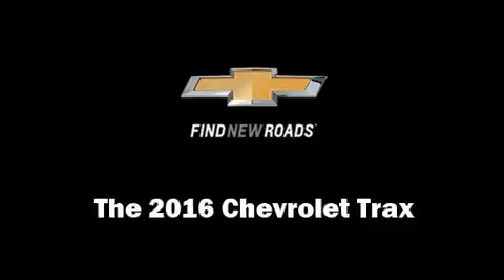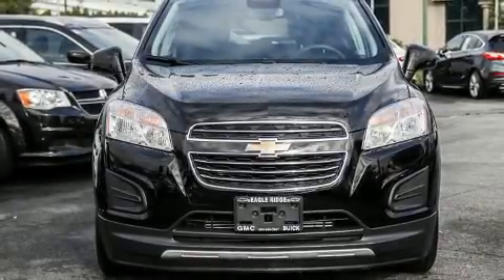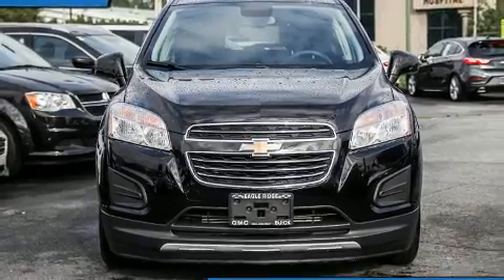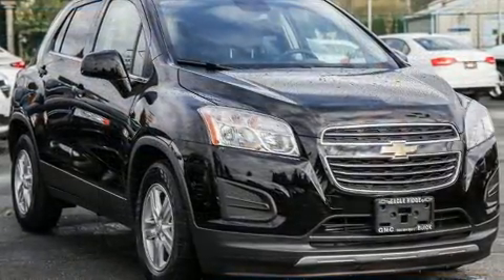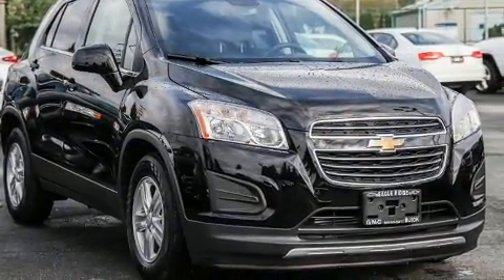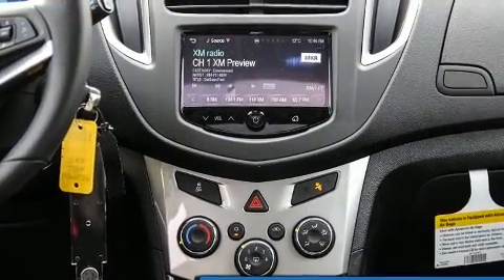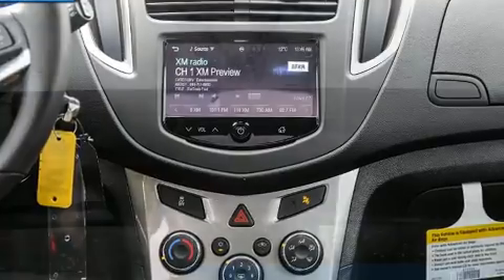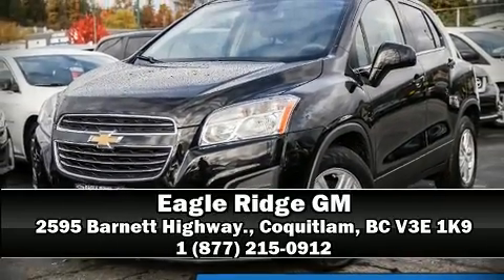2016 Chevrolet Trax LT in Coquitlam, BC V3E 1K9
2595 Barnett Highway.

You can expect a lot from the 2016 Chevrolet Trax. It features a front-wheel-drive platform, an automatic transmission, and an efficient 4 cylinder engine. Chevrolet prioritized practicality, efficiency, and style by including: delay-off headlights, 1-touch window functionality, a trip computer, an outside temperature display, heated door mirrors, power windows, and more. Chevrolet ensures the safety and security of its passengers with equipment such as: dual front impact airbags with occupant sensing airbag, front and rear SIDE impact airbags, traction control, brake assist, a security system, onStar, and ABS brakes. For added security, dynamic Stability Control supplements the drivetrain. We pride ourselves in the quality that we offer on all of our vehicles. Stop by our dealership or give us a call for more information.